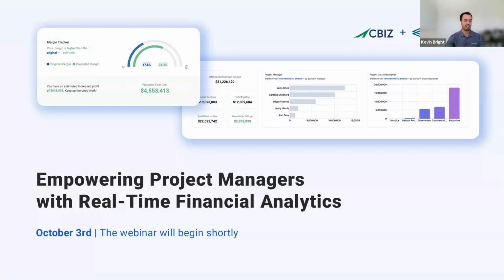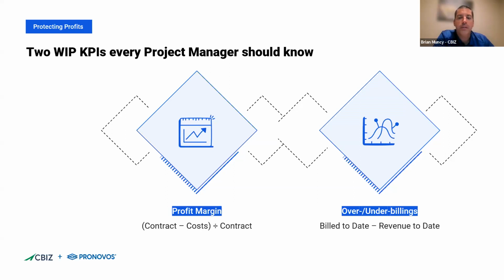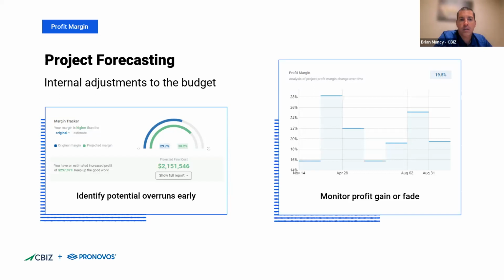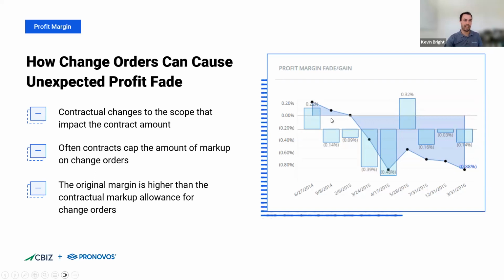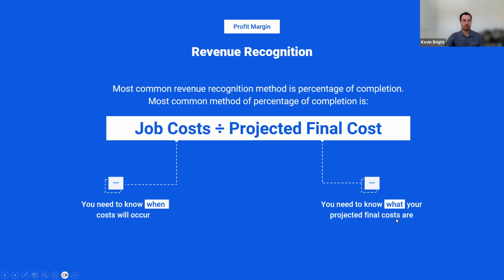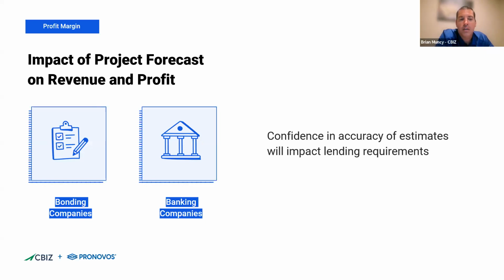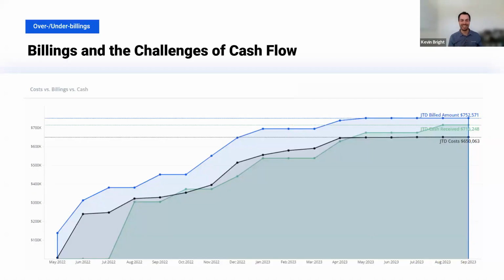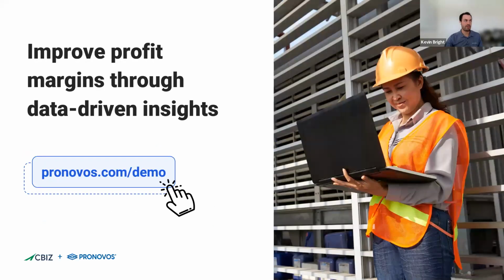Empowering Project Managers with Real-Time Financial Analytics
Discover why Project Managers need real-time financial analytics to excel in their roles, how it will help improve project outcomes, and what they need to know. Brian Muncy, CPA with CBIZ-Somerset and Kevin Bright with ProNovos dive into essential topics related to project financial management.

What's covered:

- Learn why effective cash flow management is essential for project success
- Understand the significance of the Work-in-Progress (WIP) report
- Best practices for project forecasting and its impact on revenue recognition
- Differentiate between revenue recognition and billings
- Explore key financial KPIs on a project and visualize performance